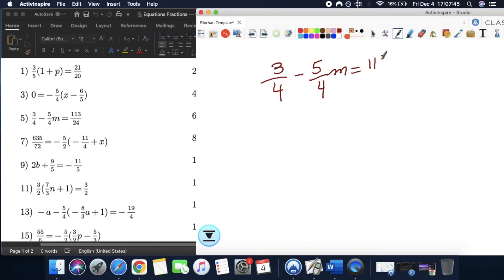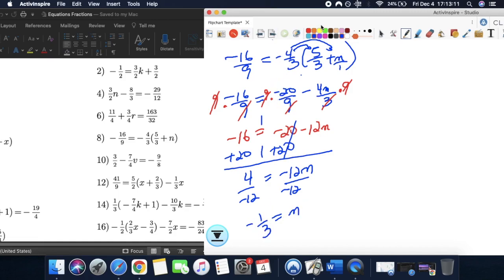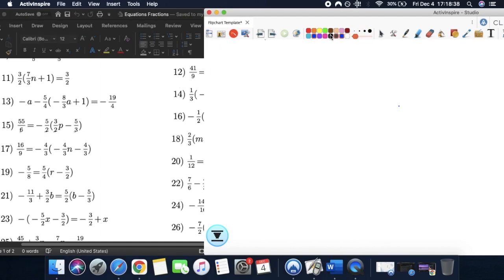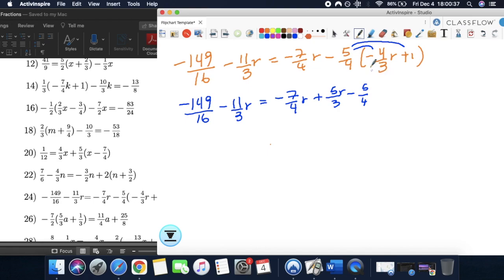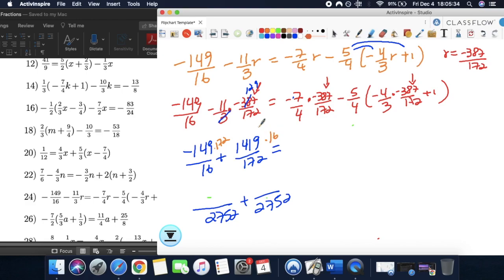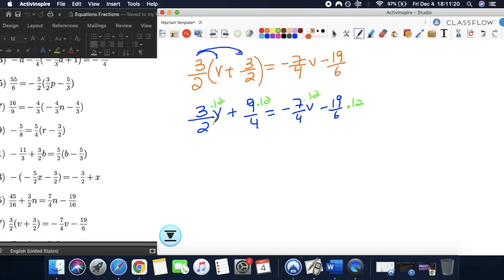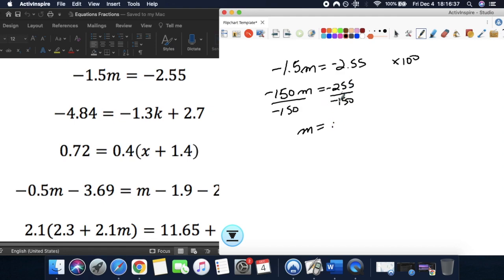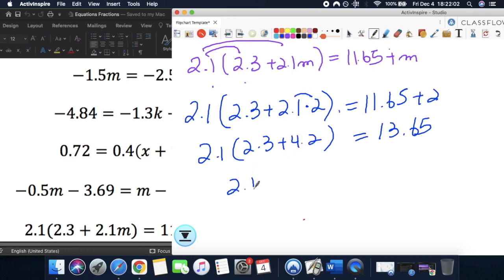Linear Equations Fractions DeciDecimals